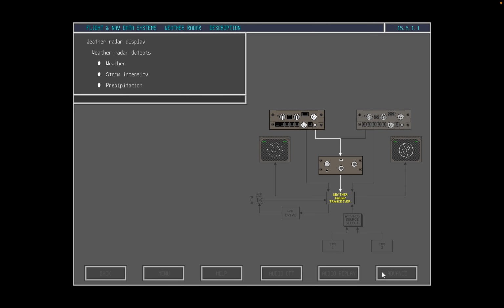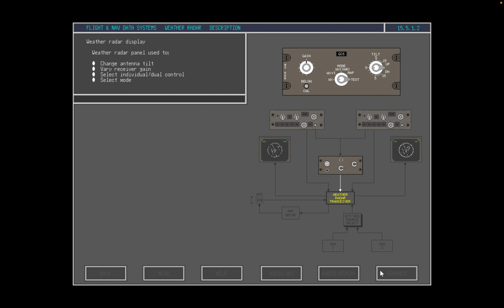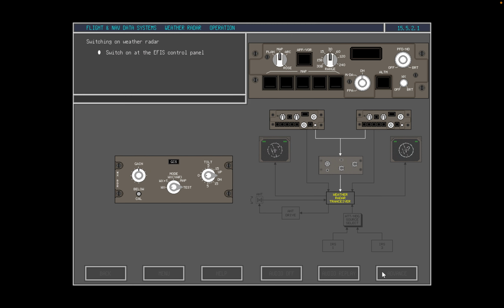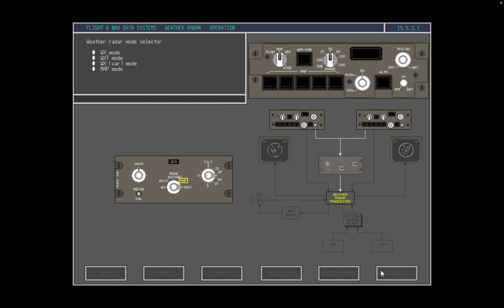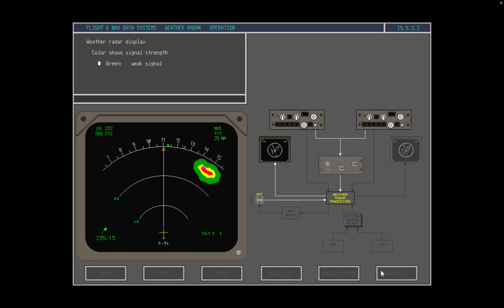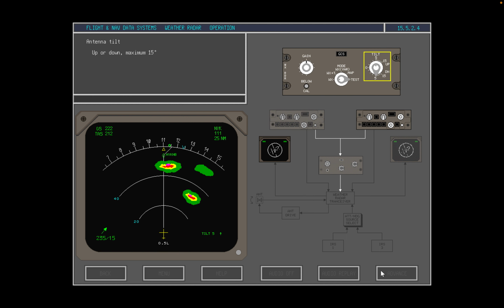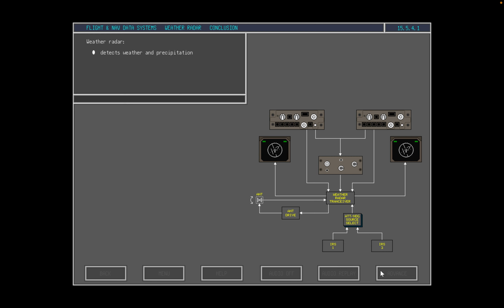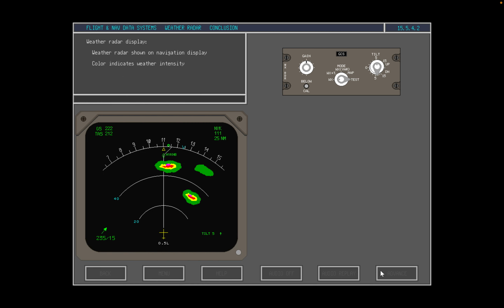Flight and Navigation Data Systems: Weather Radar - Fokker 100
0:00 Description
1:39 Operation
5:02 Malfunction
5:28 Conclusion